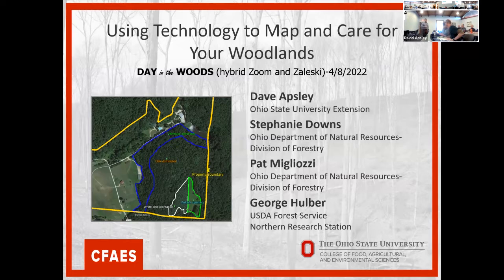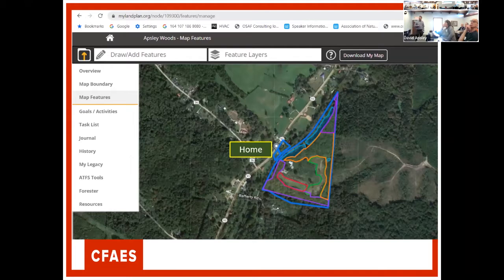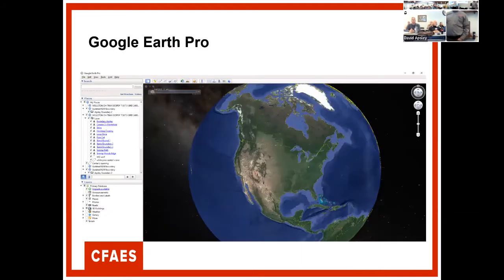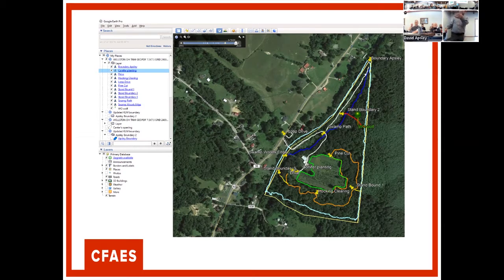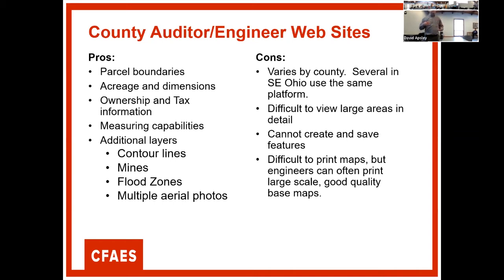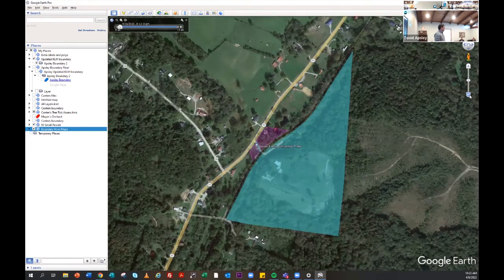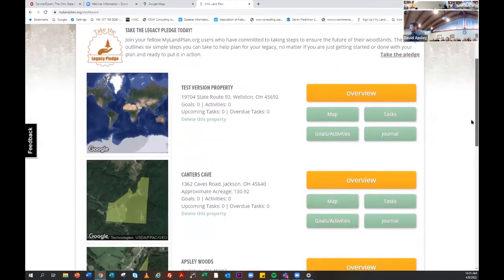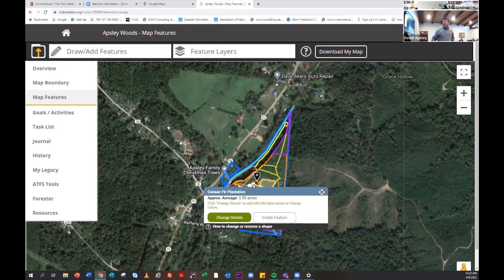My Land Plan and Google Earth sites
My Land Plan and Google Earth sites (Dave Apsley, OSU Extension), is from A DAY in the WOODS class “Using Technology to Map and Care for Your Woodlands” held on April 8, 2022.